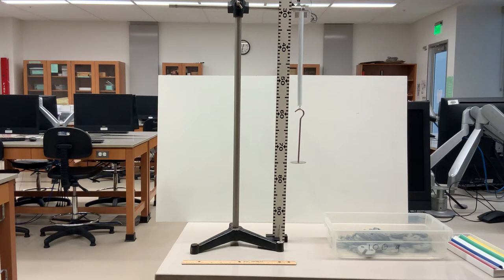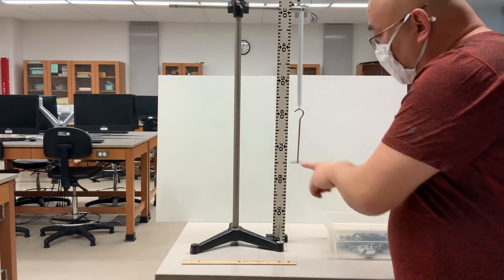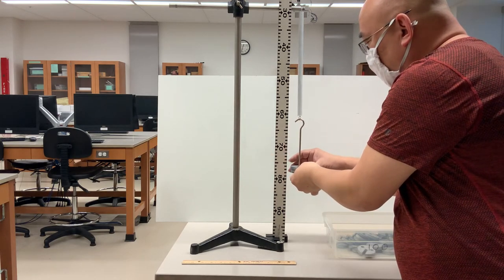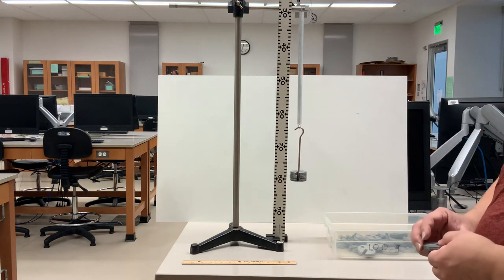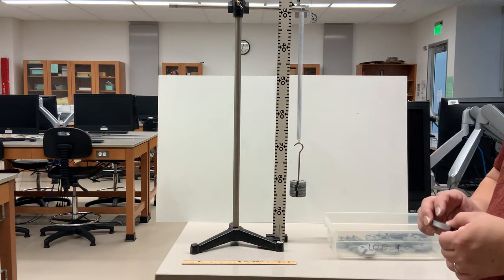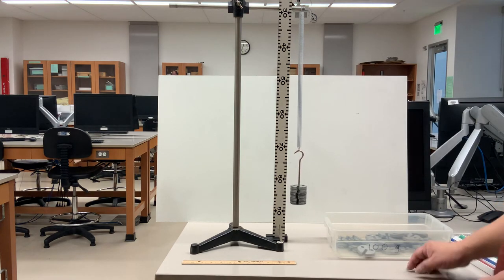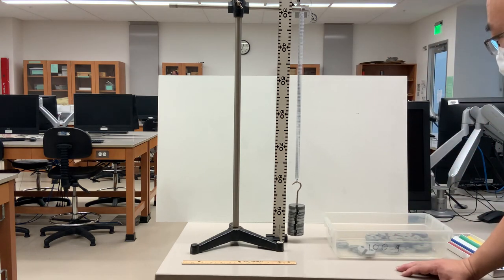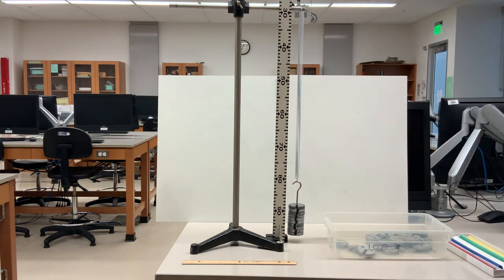Hooke’s Law White Spring